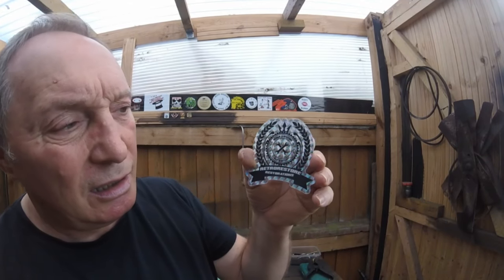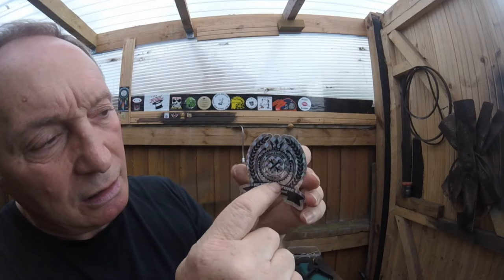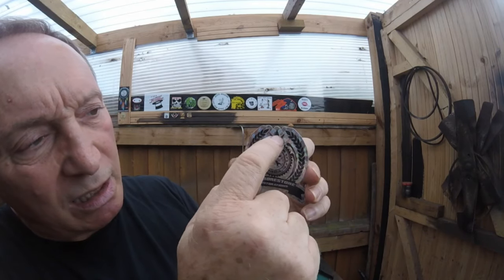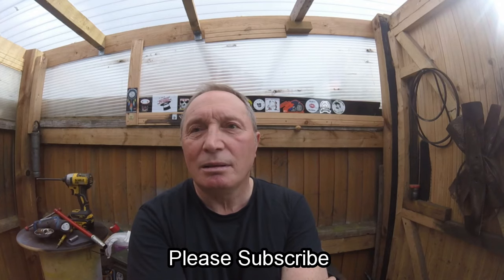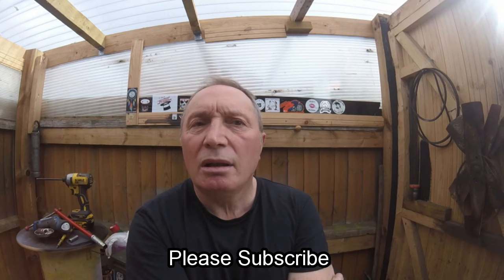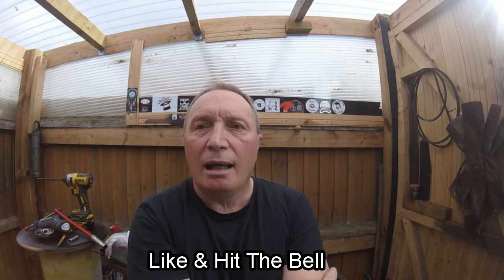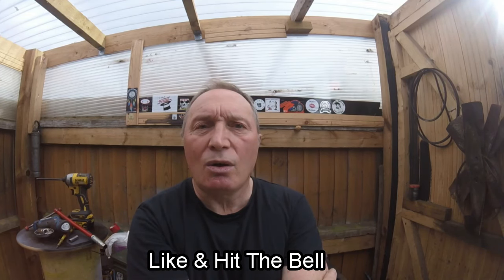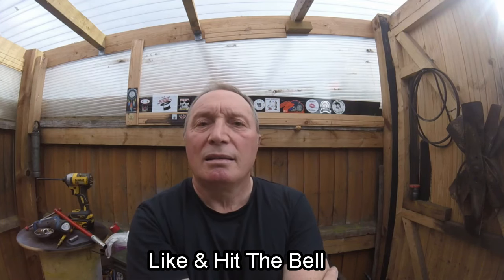Donations From My Subscribers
In this video i got some more Stickers in the post from more of my subscribers that will now be put on my wall of fame and i have hit 1000 subscribers.